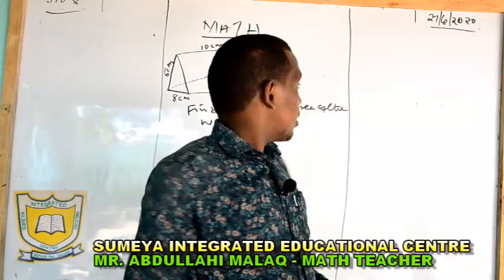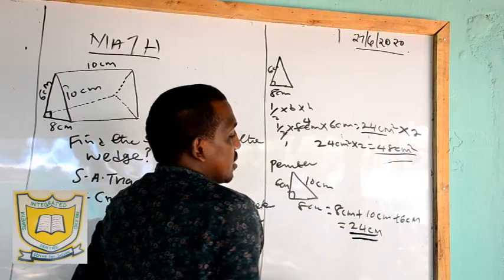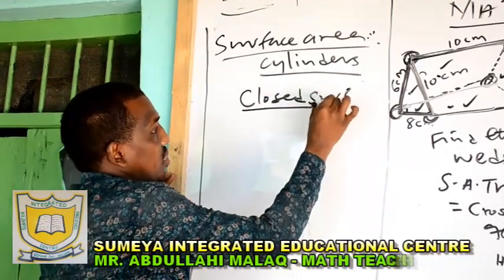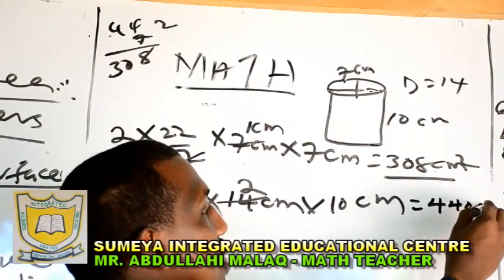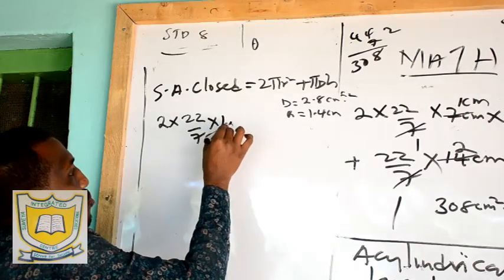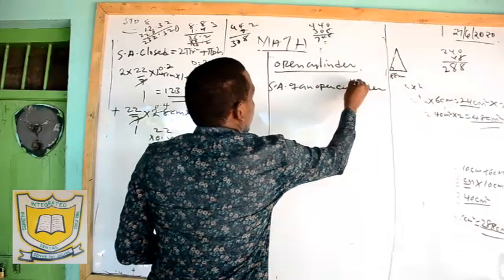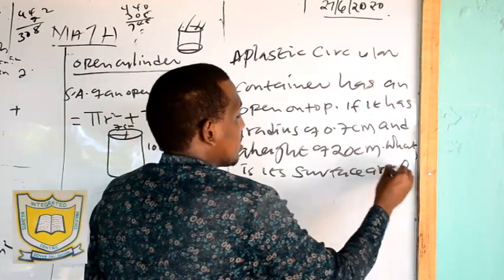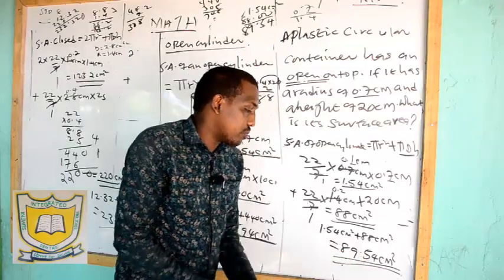S I E C MATH LESSON 18